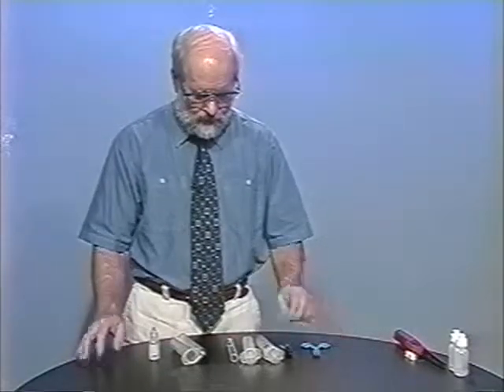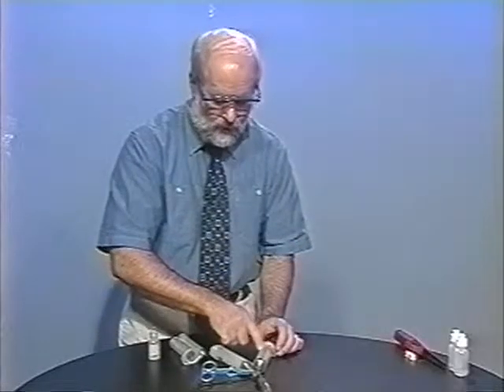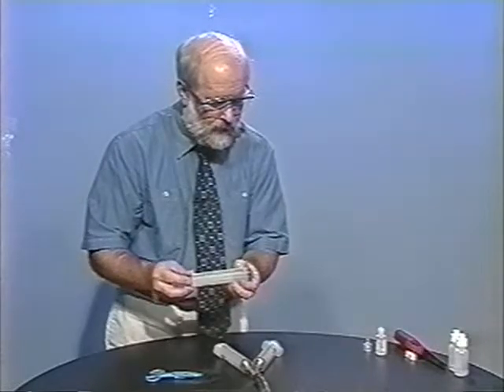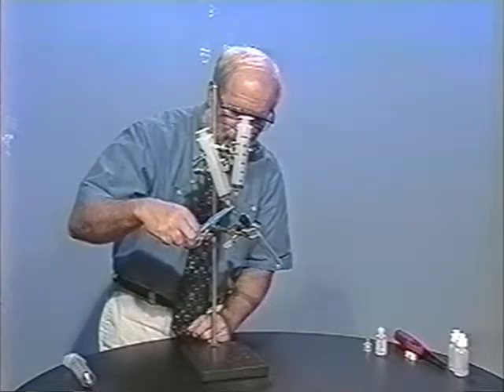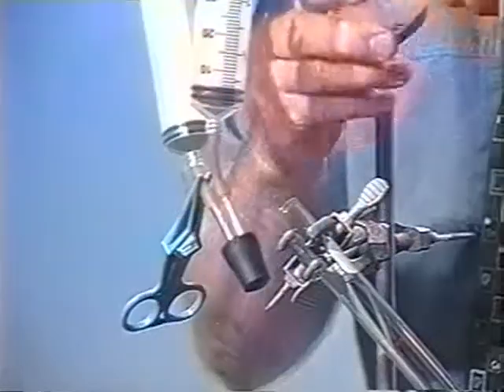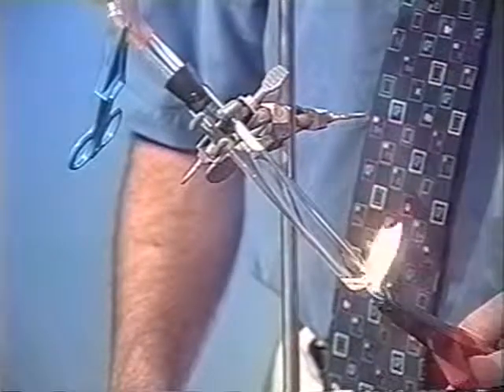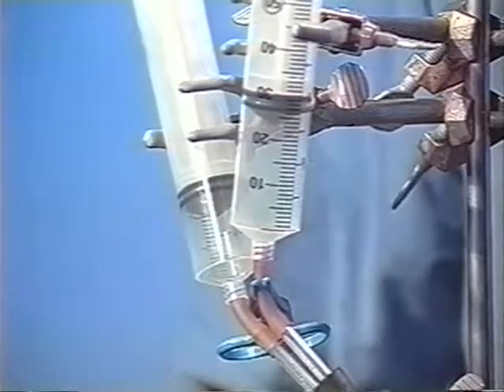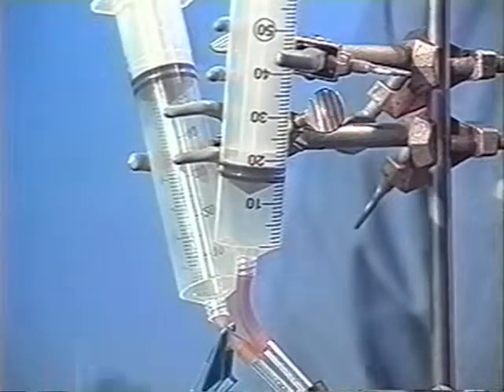Microscale Gas Chemistry (part 6) - Generating Gases By Method 2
In this chemistry instructional video, learn how to generate gases that require the reactants to be heated using a test tube connected to plastic syringes (formic acid and sulfuric acid react to make carbon monoxide). More detailed instructions can be found on Dr. Bruce Mattson's extensive web , and equipment can be purchased from Educational Innovations,